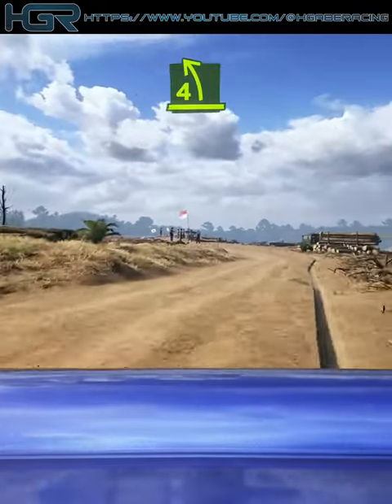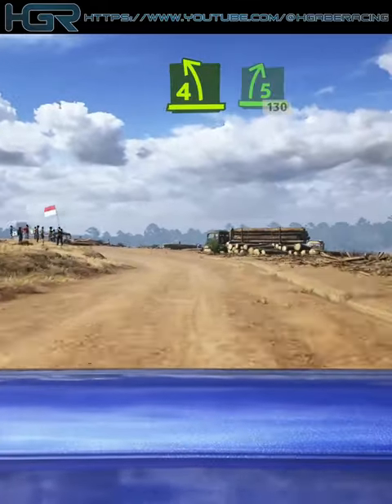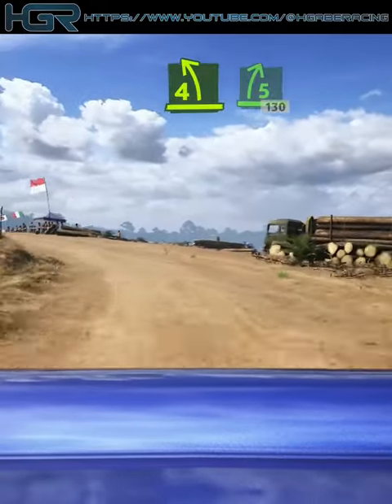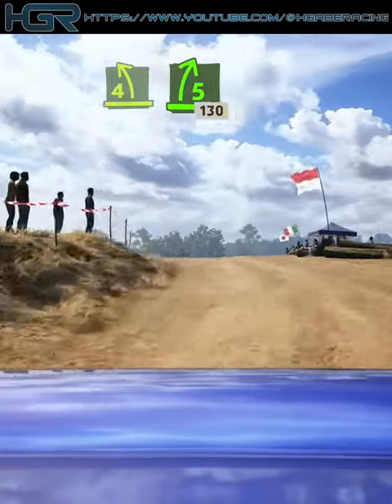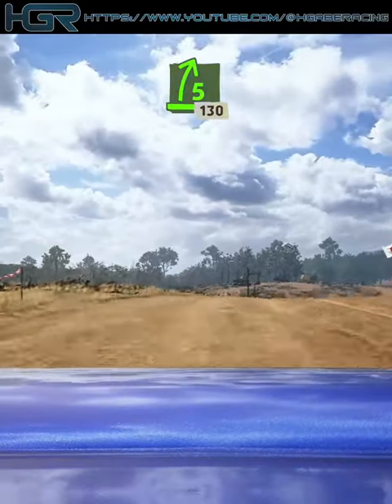Random Shorts | EA Sports WRC | 24-04-07#2